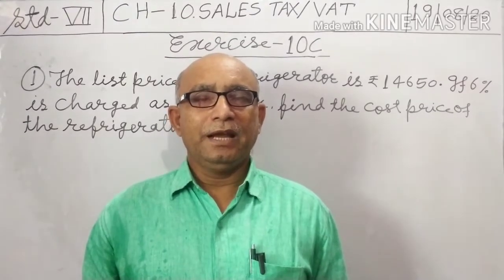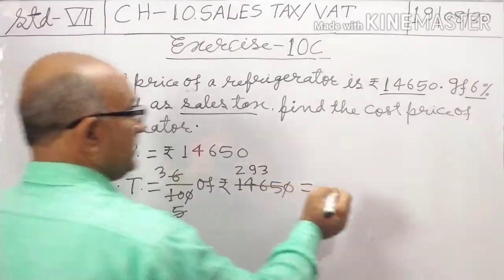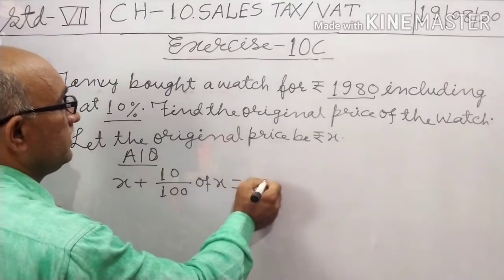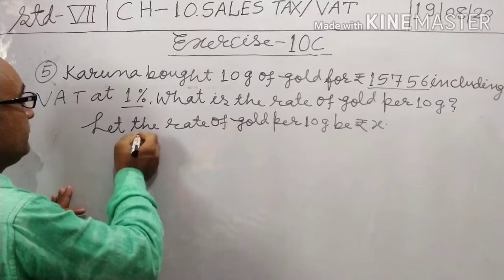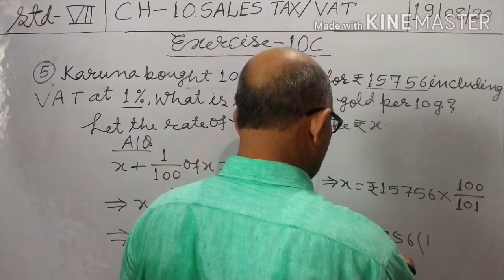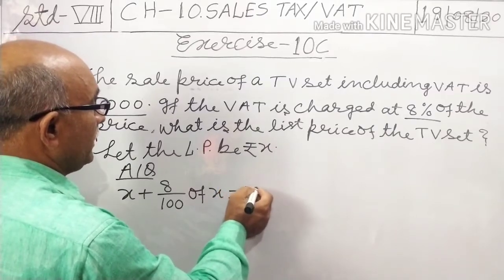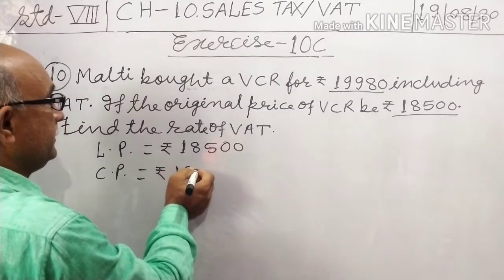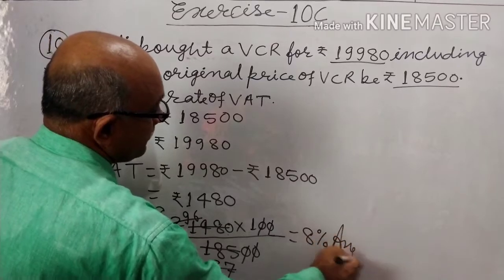Class-8th(Maths) CH-10.Sales Tax/VAT Ex-10C By Rebti Raman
Solve Exercise-10C(R S Aggarwal) By-Rebti Raman